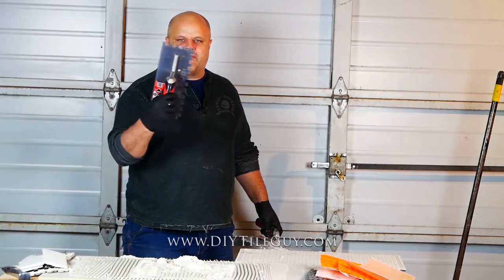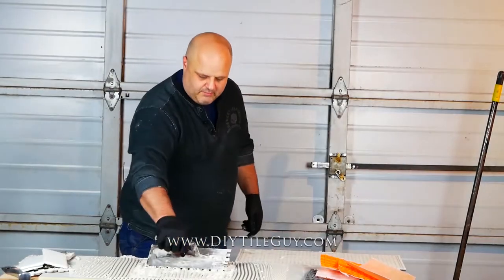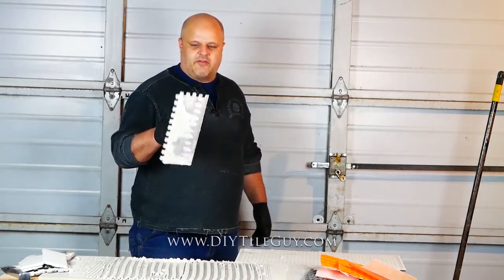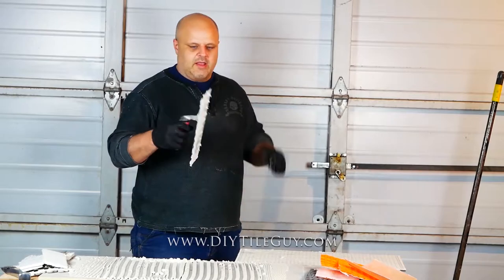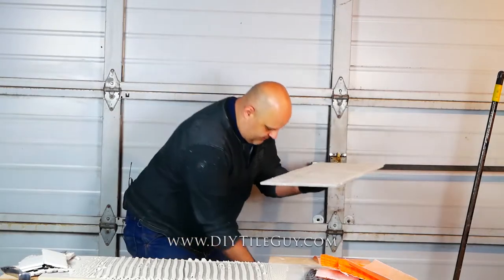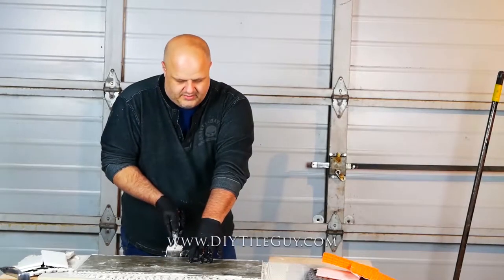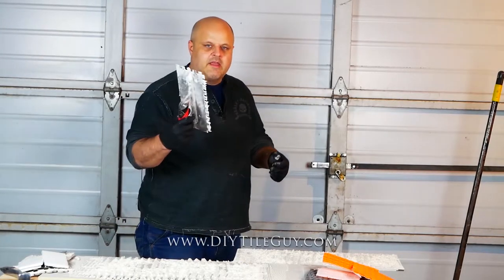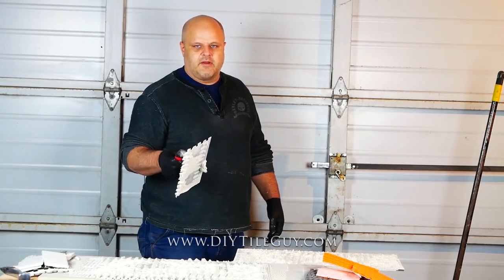1/2 x 1/2 inch square notch trowel | Trowel Size Matters | DIYTileGuy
What do you use a big 1/2 x 1/2 inch notch trowel for? Big tile, LFT tile, Natural stone tiles like marble, granite, and travertine. Large tiles

See trowel on Amazon
1/2 x 1/2 inch square notch trowel